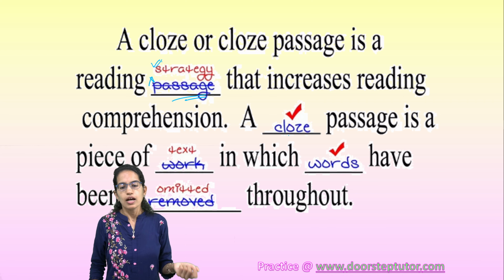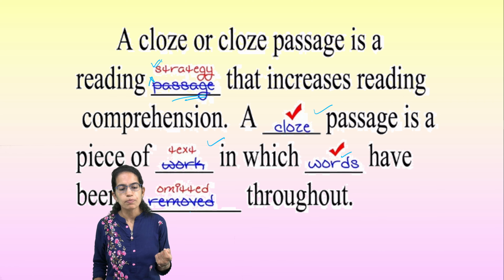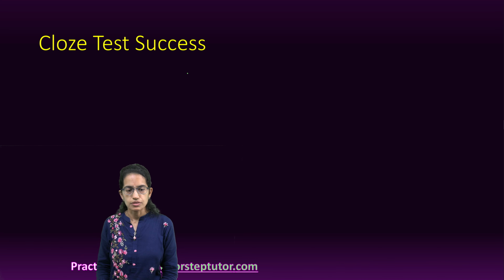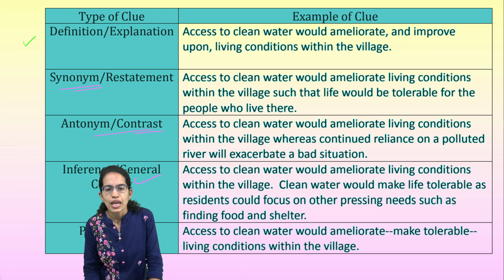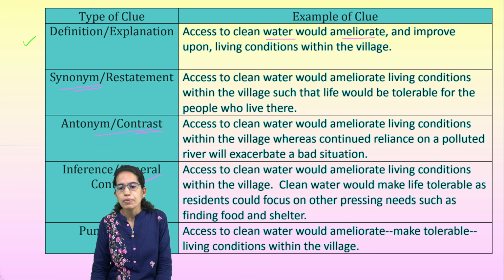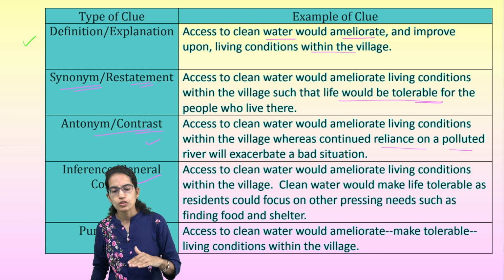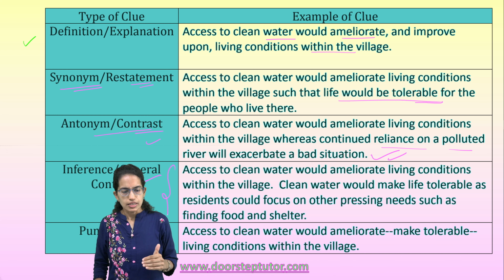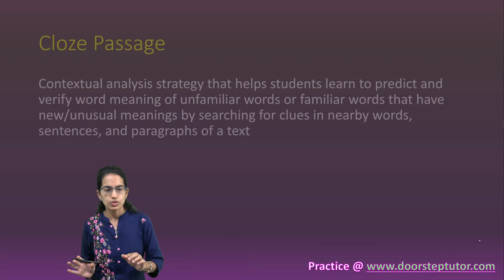Cloze Passage - Vocabulary and Reading Comprehension, Critical Thinking, Reading. UGC NET Paper 1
Reading comprehension information
Range for deleting word – ability – every 5 to 10 words
Vocabulary – delete that
Maria had a long list of (blank) to complete on Monday. First, she went to the (blank) to withdraw money with her debit card. Then, she drove to the (blank), where she bought groceries for the week. After that, she had to (blank) to the post office and send a letter to her grandma. She stopped for a moment to recharge and grab a quick (blank). Finally, she returned (blank). Maria sighed. It had been a (blank) day.
As well as testing vocabulary and spelling, cloze tests require children to think critically and analytically about a text, and to think about meaning as they are reading